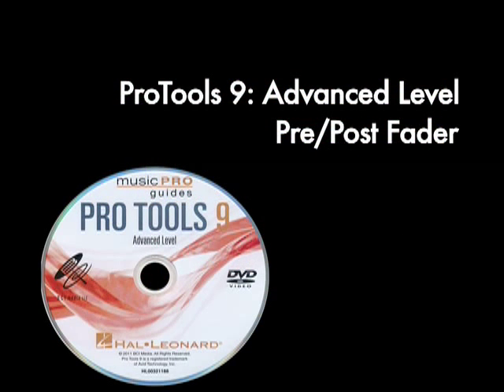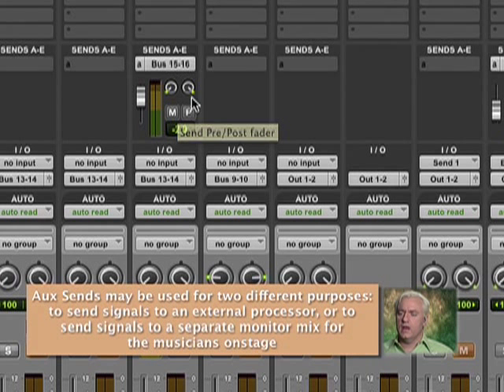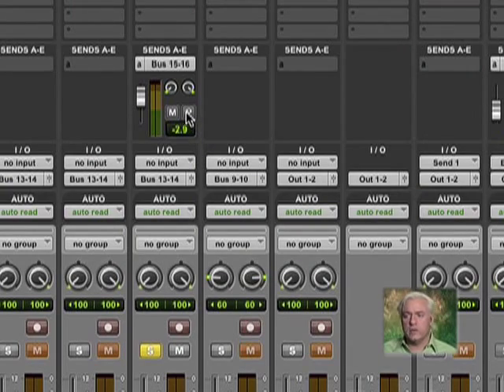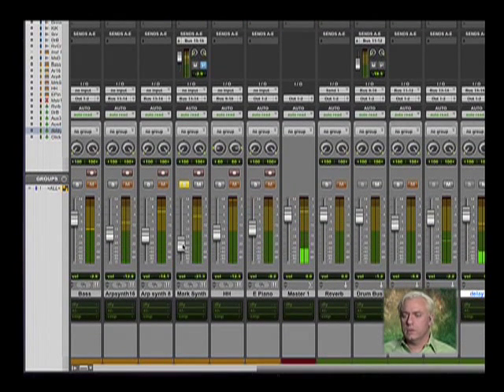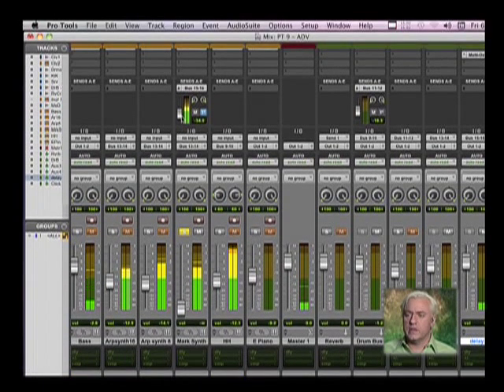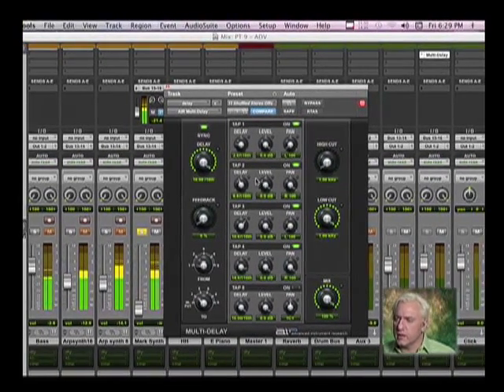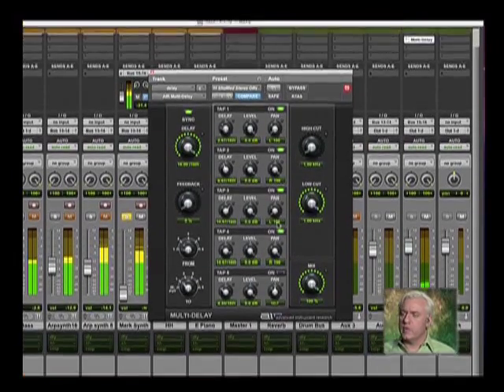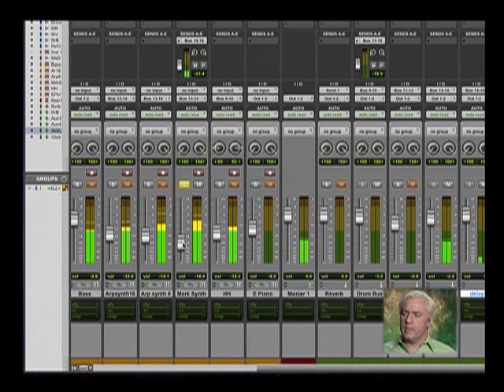ProTools 9 - Advanced Level: Pre-Post Fader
In this video segment, Andrew Eisele explains the basics of pre/post fader arrangements, and how to use them creatively.
Published by Hal Leonard Books

Learn how to set up and use Rewire instruments, and get acquainted with the synths in Pro Tools 9, including the Boom drum module, the DB-33 organ, and the Mini Grand piano. Explore Structure Free (a sample player), Xpand2 (a multi-timbral virtual synth), and Transfuser (a virtual synth-workstation). Using sounds from these modules, host Andrew Eisele builds up an arrangement combining analog and electronic drum tracks, working with loops and groove clips, and using the onboard audio and MIDI editing tools, sound-processing effects, and utility plug-ins. In the mixing segment, Andrew explains advanced production techniques such as setting up busses, inserting dynamic and real-time effects, writing automation and applying effects, both to tracks and to the stereo bus during mastering that will give your tracks a professional edge.